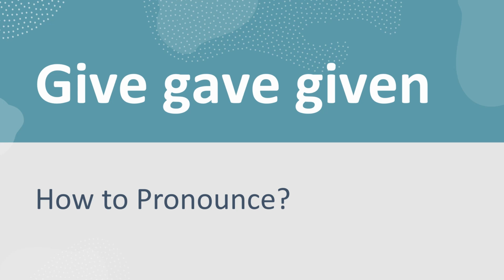How to Pronounce Give gave given (Irregular Verb)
This video shows you How to Pronounce Give gave given (Irregular Verb), pronunciation guide.

00:00 - Pronunciation Intro
00:16 - How to Pronounce Give gave given (Irregular Verb)
00:57 - More Difficult Pronunciations

How to Pronounce Give gave given (Irregular Verb). What does this word/name mean? Words’ meaning, dictionary definition, explanation.